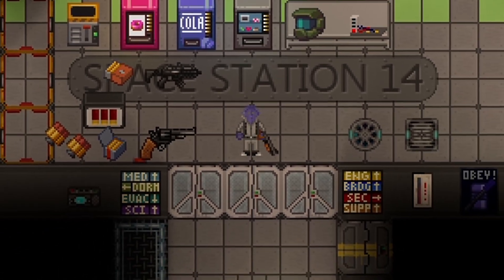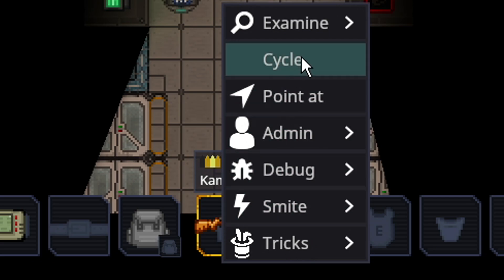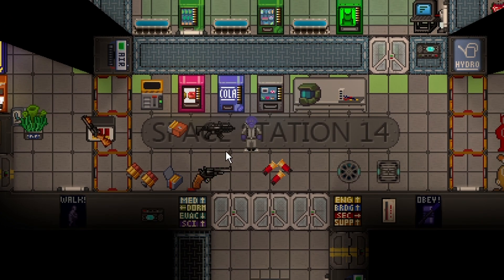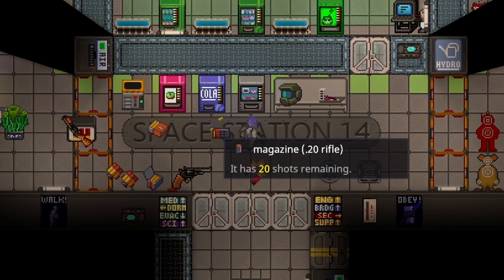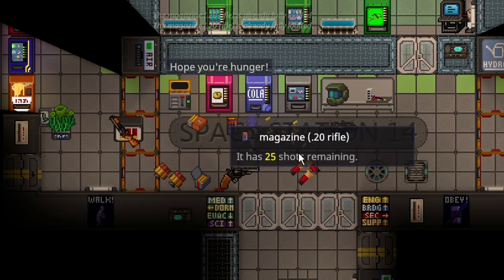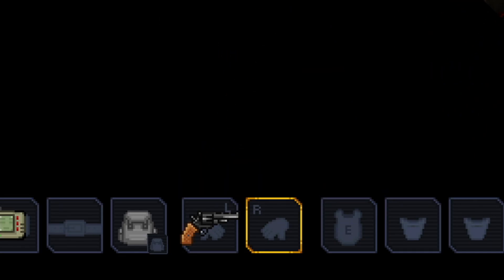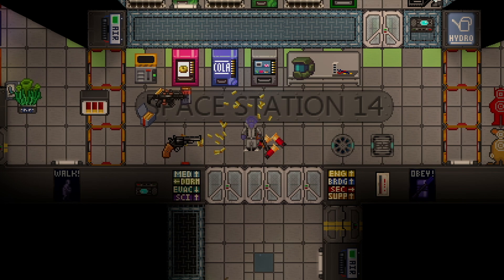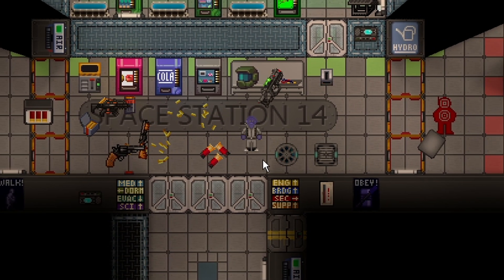SS14 - Gun Mechanics Explained (Out of Date)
The mechanics behind guns aren't inherently clear. This video aims to explain those mechanics.

0:00 Introduction
0:35 Bolt/Pump Action
2:20 Magazine Guns
4:50 Revolvers
7:10 Lasers